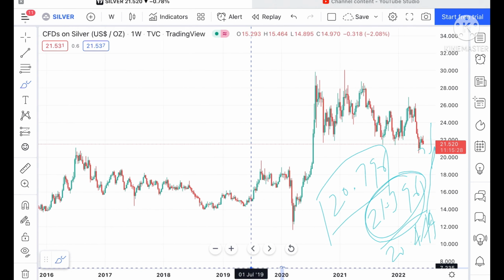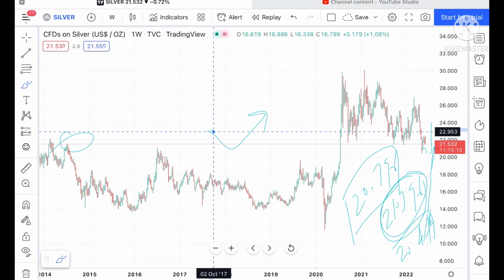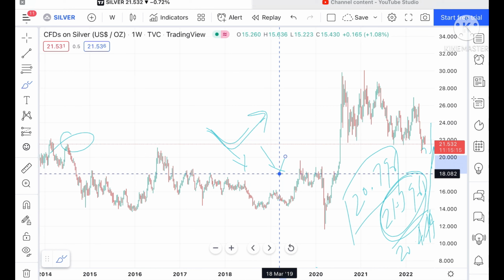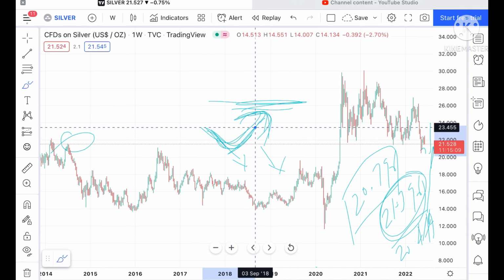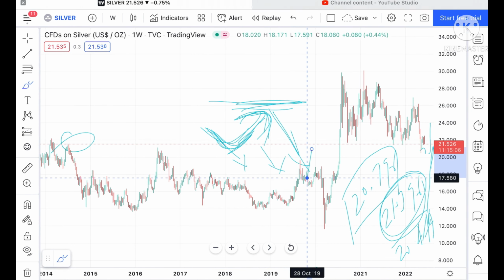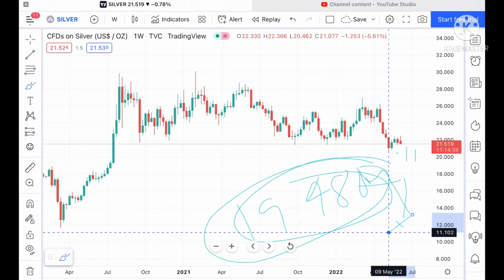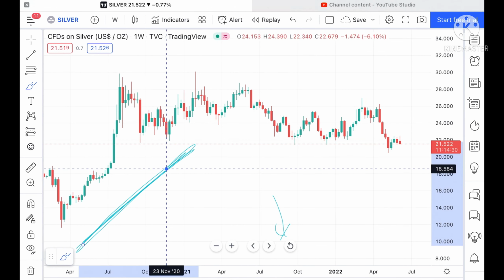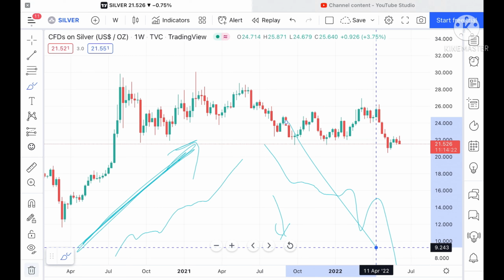Silver Price Analysis || 13-17 June 2022 || Silver Price Forecast | Is This The Best Time To Invest?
silverPrice Analysis 13-17 June 2022 ||  silver price 13-17 June 2022 || silver Price Outlook in 13-17 June 2022 || Is this The Best Time To Invest In silver || silver price forecast June 2022

Twitter.com/deepakzbro